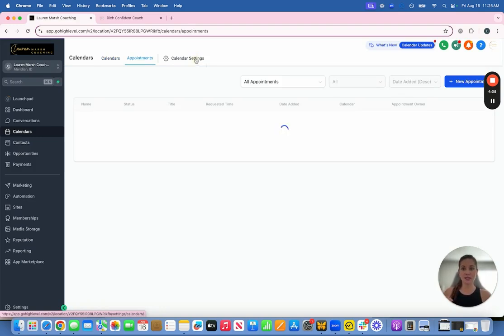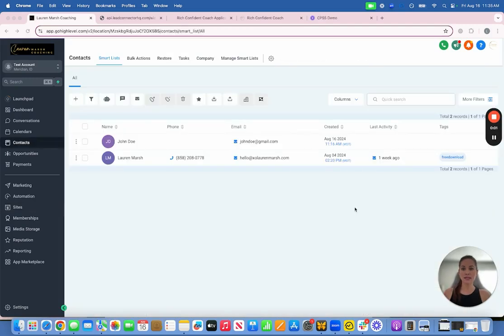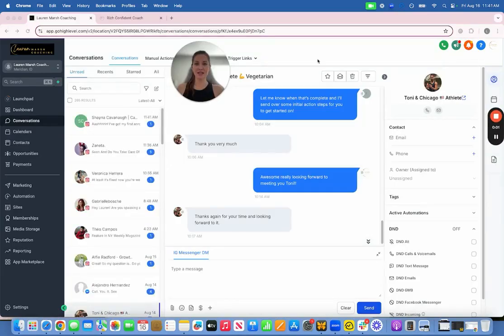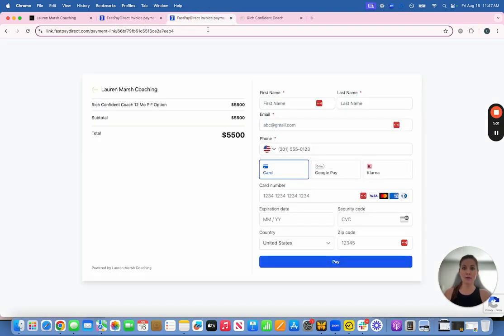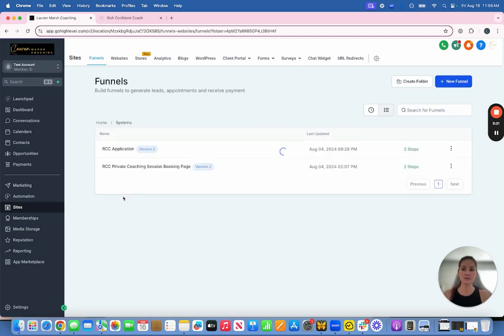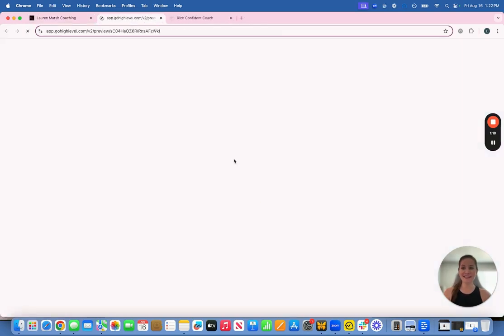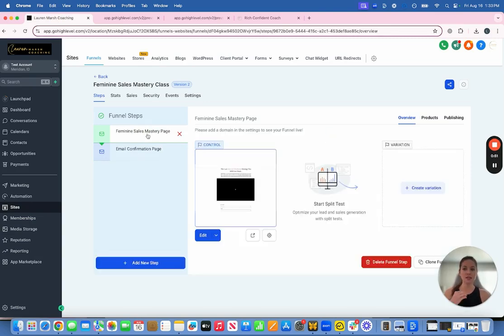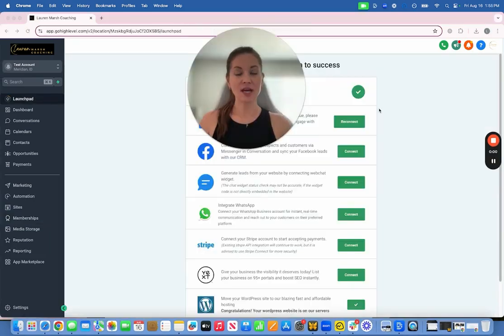Coaching Profit System Software Demo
All-in-One Coaching Software with everything you need to launch, scale, automate and manage your coaching business

Giving you everything you need to run your coaching business… without the headache and confusion of having to integrate a dozen softwares.
Built FOR Coaches, BY Coaches